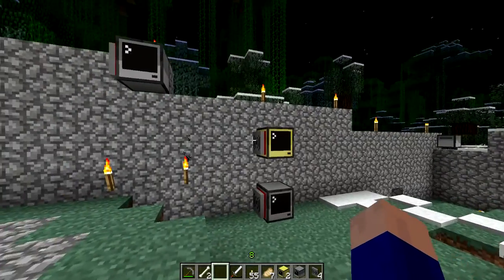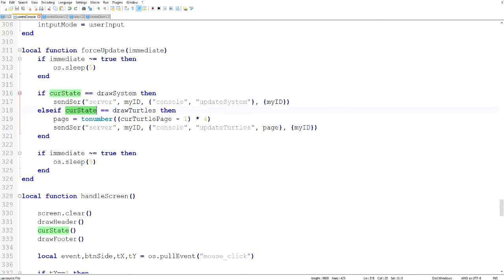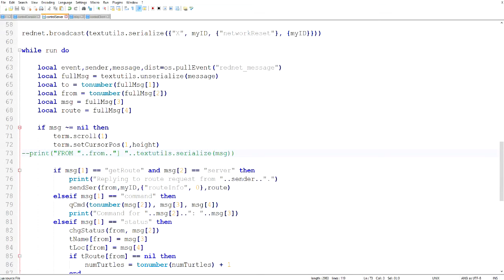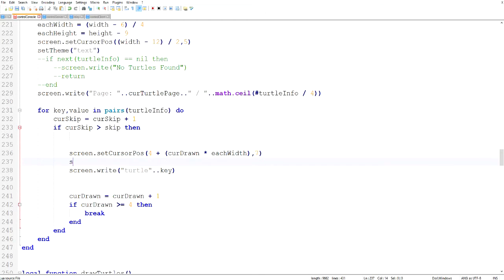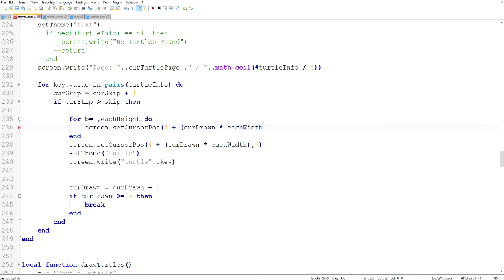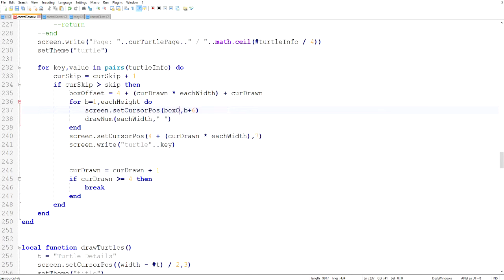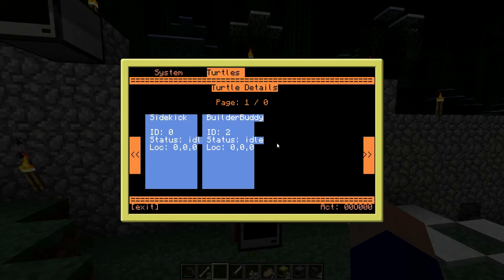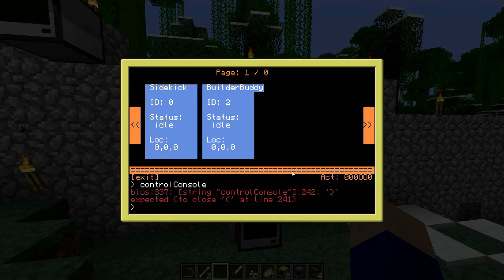The ComputerCraft Challenge - #47 - Turtle Info GUI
Ben continues the ComputerCraft Challenge to finish his server-controlled turtle system, though many of the original rules have been relaxed.
This series challenges Ben (and anyone willing to stick to the rules!) to put his ComputerCraft coding skills to the test in classic Minecraft style. Programming is no longer a fun side project, it is life or death!